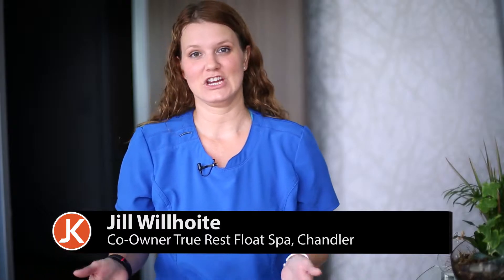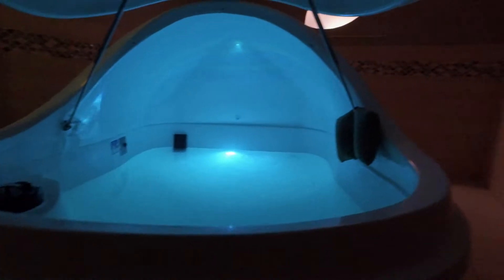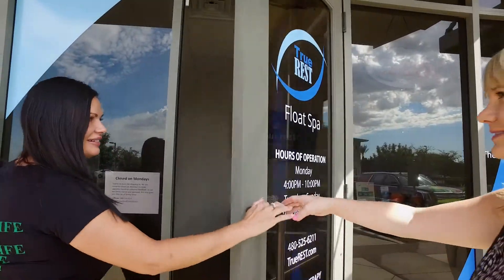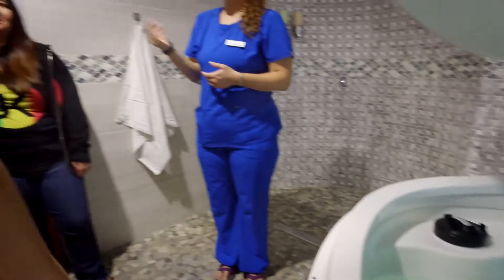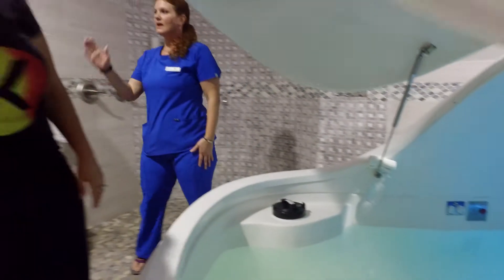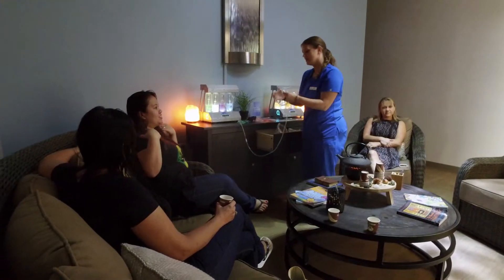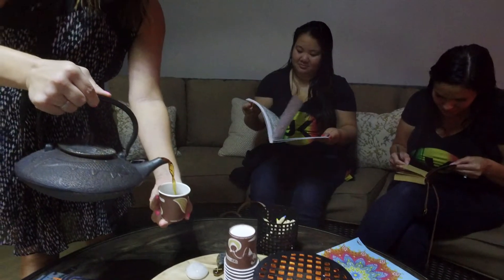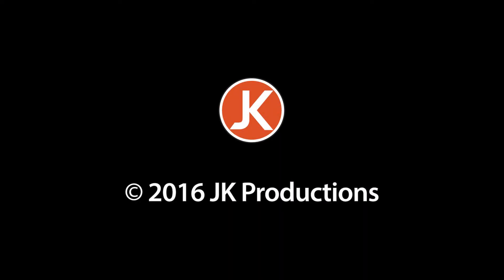True Rest Float Spa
Check out Chandler's newest business resident True Rest Float Spa.